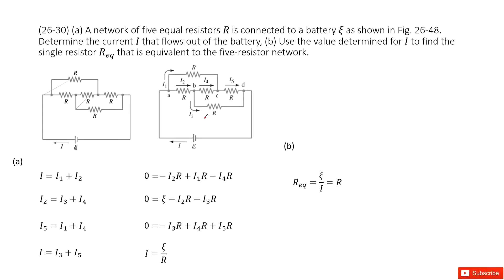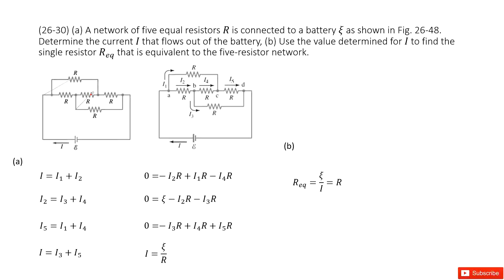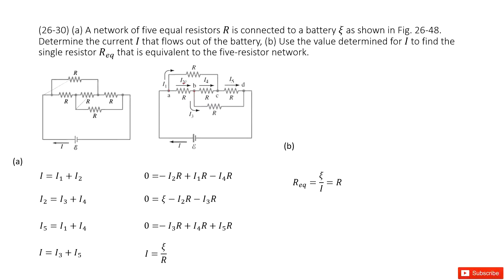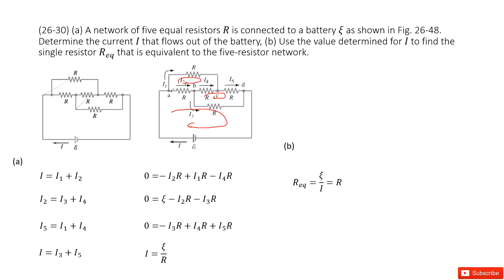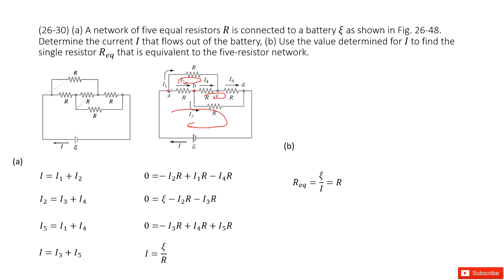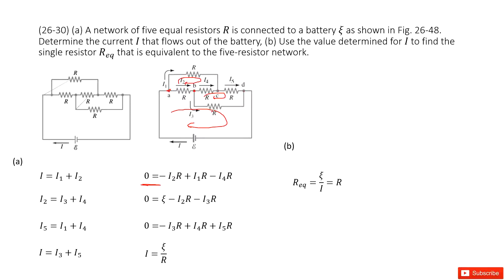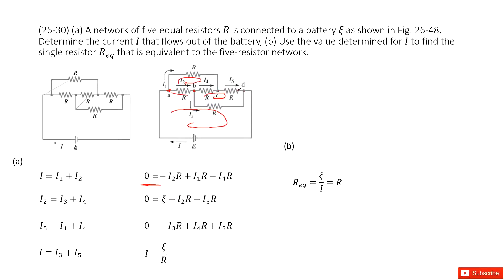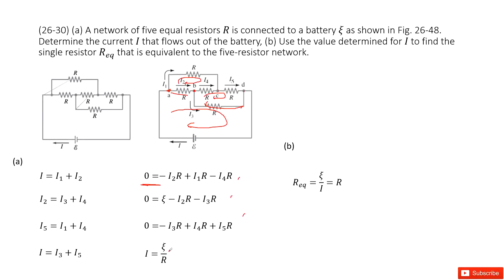(26-30) (a) A network of five equal resistors R is connected to a battery ξ as shown in Fig. 26-48.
(26-30) (a) A network of five equal resistors R is connected to a battery ξ as shown in Fig. 26-48. Determine the current I that flows out of the battery, (b) Use the value determined for I to find the single resistor R_eq that is equivalent to the five-resistor network.